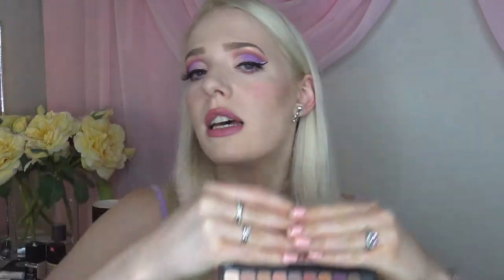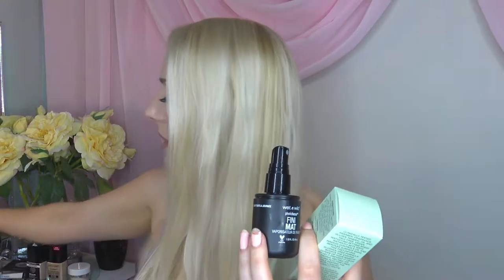Cruelty Free and Vegan Favorites 2018 // Makeup// Hair Care // Skin Care // Youtubers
This was as tricky list to whittle down, but finally my 2018 Favorites is here for you! Everything listed is cruelty free, vegan, not owned by parent companies that test on animals and Logical Harmony approved.

Full list:
Makeup:
Wet n wild photo focus matte primer
Cover FX mattifying primer with salacylic acid
Wet n wild photo focus foundation (I use nude ivory and light beige)
wet n wild concealers (I use light and light/medium)
Colourpop no filter concealer (i use fair 06)
Kat Von D Lock it concealer creme (I use L1 for under the eyes)
Nabla Cosmetics dreamy eyeshadow palette
Elf cosmetics mad for matte eyeshadow palette in Summer Breeze
Colourpop blush in Rom Com
Colourpop highlighter in Flexitarian
MOTD cosmetics brushes (both the lux vegan sets)
Cover FX matte setting powder in light
Colourpop no filter setting powder in translucent
Nabla cosmetics contour powder in Gotham and Cameo
Colourpop Ultra Matte lip in Fresh Cut and Take Five
Colourpop lipstick in Big Break and Paparazzi
Kat Von D studded kiss lipstick in Double Dare
Forgot to mention my favourite Mascara - it is by far from Eye of Horus Bio lash lift mascara
Lush perfume in What would Love do?

Skincare:
Derma E Rose cleansing Oil
Derma E very clear acne cleanser with salicylic acid
Derma E even tone brightening cleanser
Derma E spot treatment with salicylic acid
Derma E firming DMAE eye moisturiser
Derma E vitamin C concentrated serum with Hylauronic acid
Pixi by Petra toner with Glycolic acid
Mad Hippie face cream for all skin types
Bon Bon factory wash whips - I like creme Brulee and Birthday cake the best
Lush snow fairy range and sleepy range
Lush face mask in cupcake

Hair care:
Giovanni Wellness system Chinese botanicals 3 step hair care range
Pacifica Salty waves shampoo and conditioner
Pacifica Invisible powers dry shampoo
Giovanni hair reconstructor
Pacifica hair perfume in Island Vanilla

All products mentioned I purchased myself